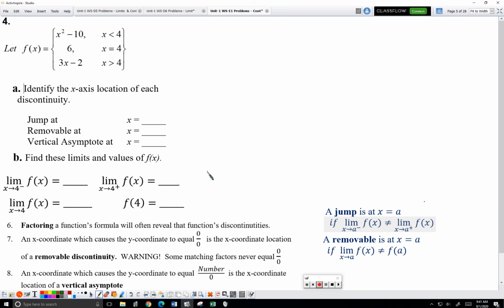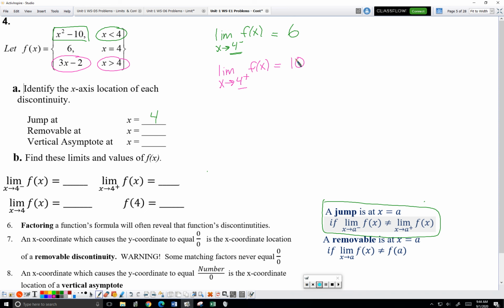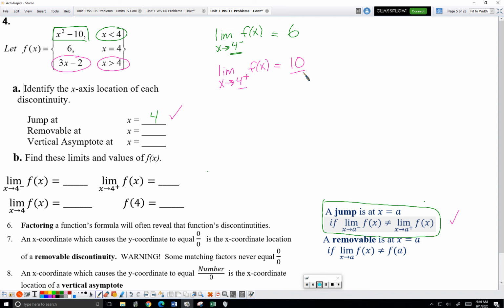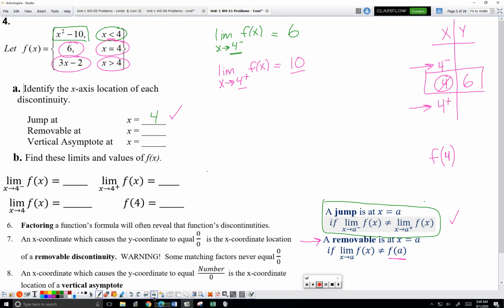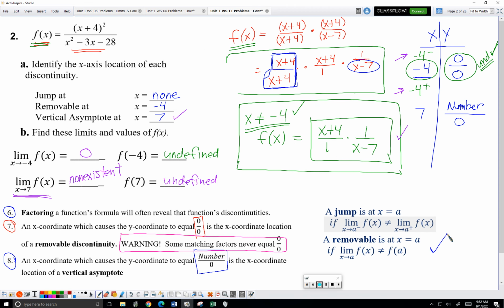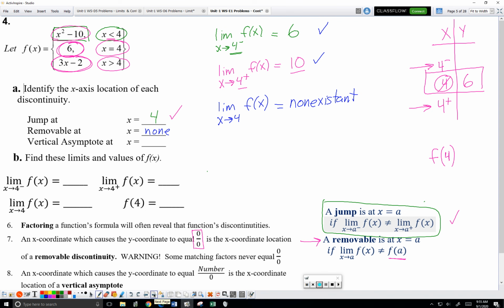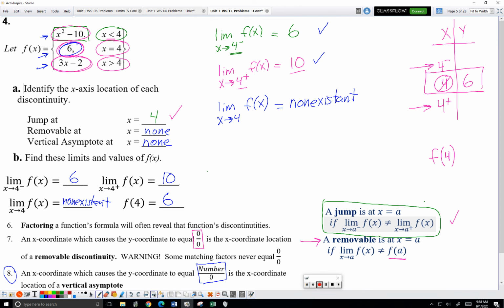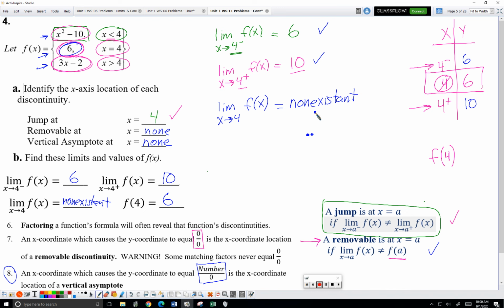Unit 1 WS E1 Problems Continuity, Asymptotes, Limits 28 Aug 2020 #4